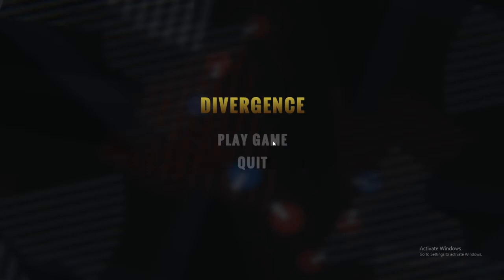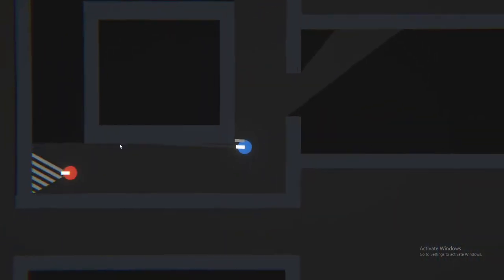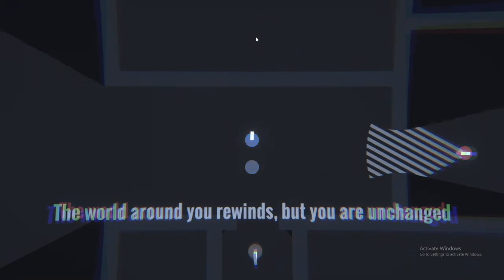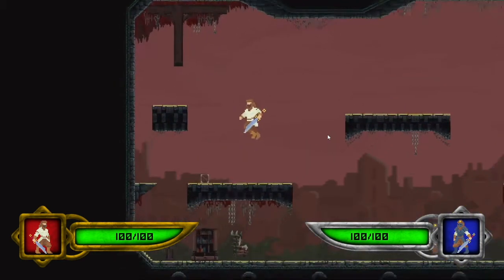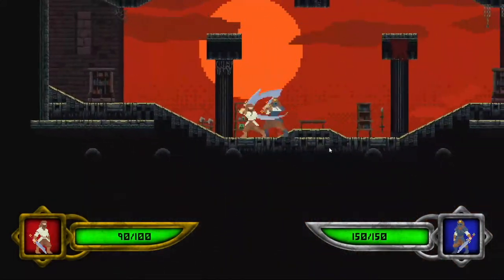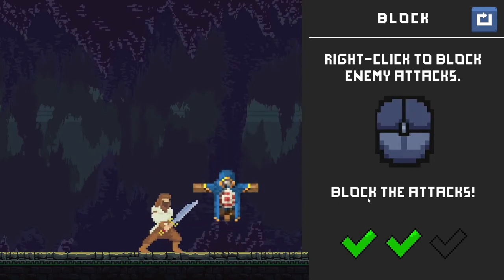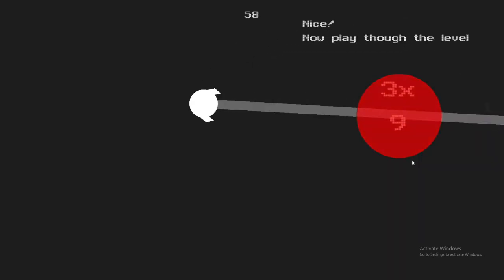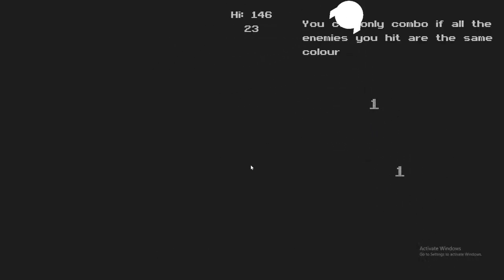COMP3218 Let's Play 1.10 - 2020/21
In this video:
00:34 - Divergence
29:23 - Bandit Brawl
59:40 - Combo Crash